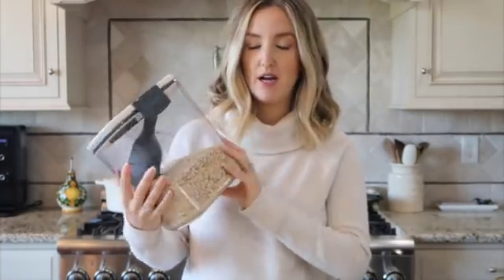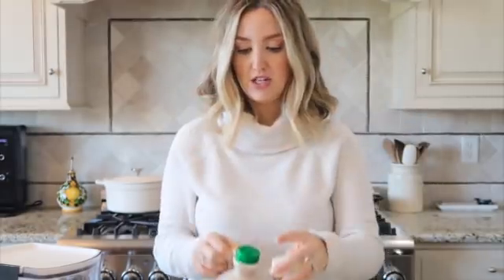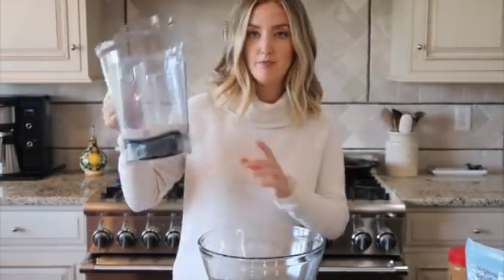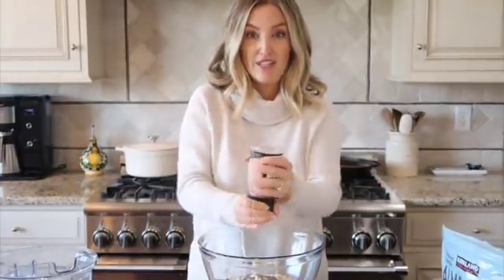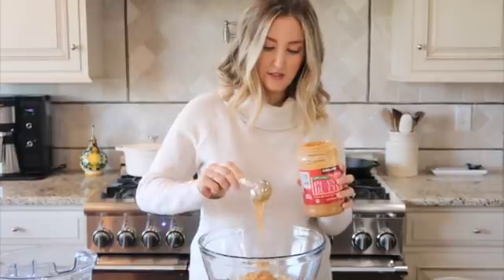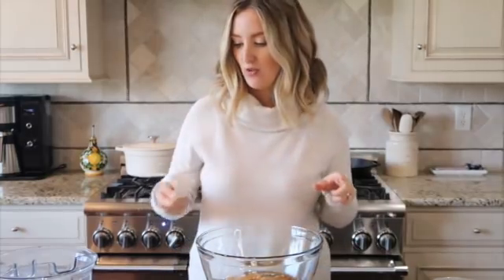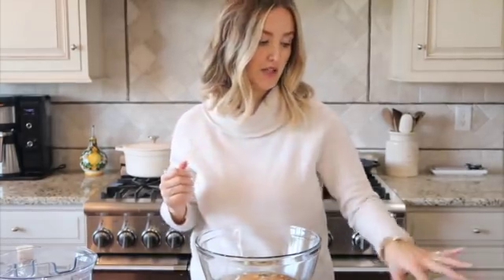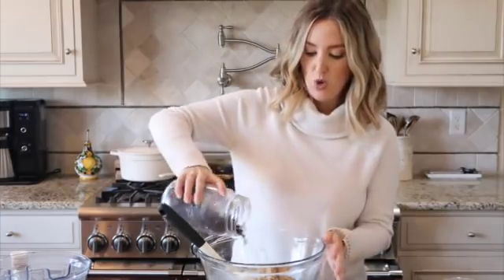HEALTHY COOKIE DOUGH BALLS | Easy No Bake Snack | Becca Bristow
Hey guys!! In today's video I'm sharing how to make yummy, no-bake cookie dough balls. They are a great little snack to grab full of protein, fat, and fiber when you are busy and need a little something! Make sure to check out the FULL recipe in my blog post linked below. I hope you guys will try this recipe and love it as much as we do here in my house!! From my kitchen to yours xx Becca